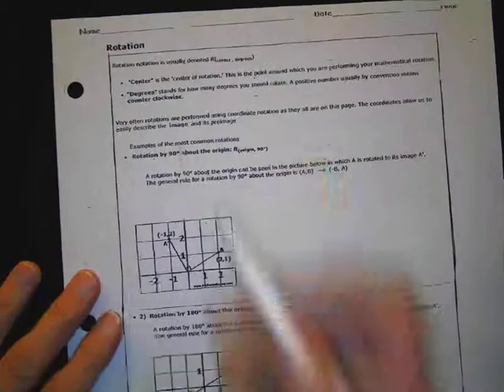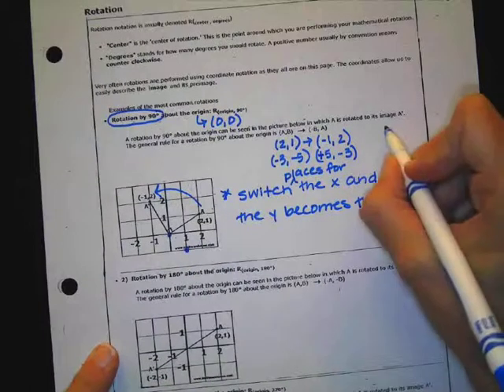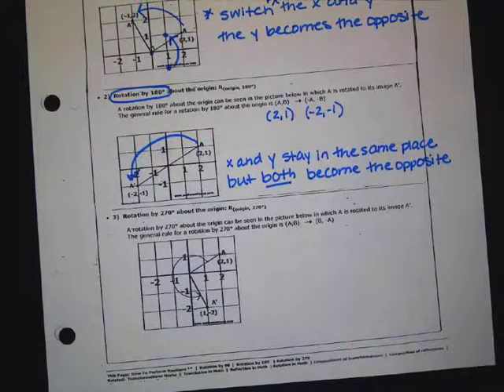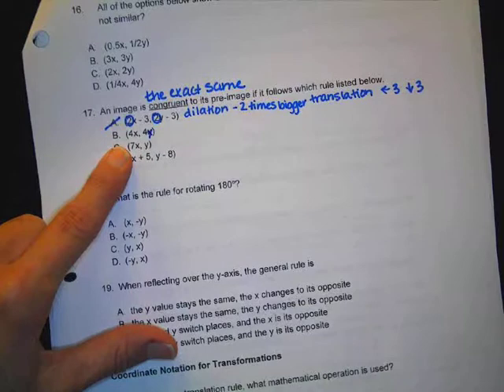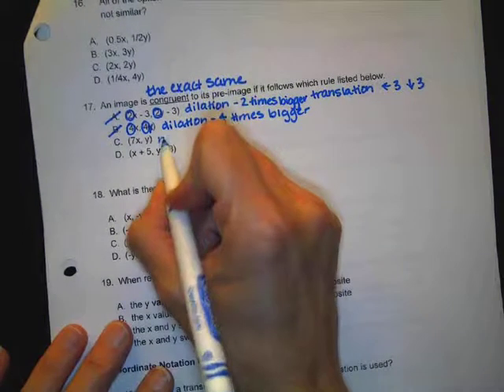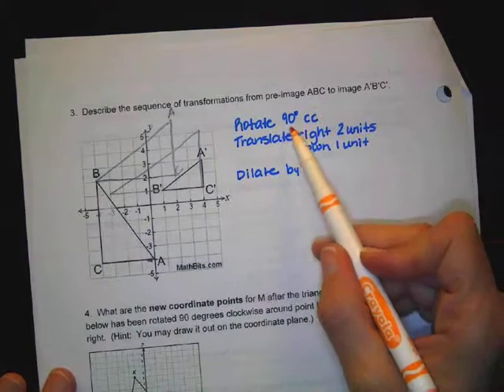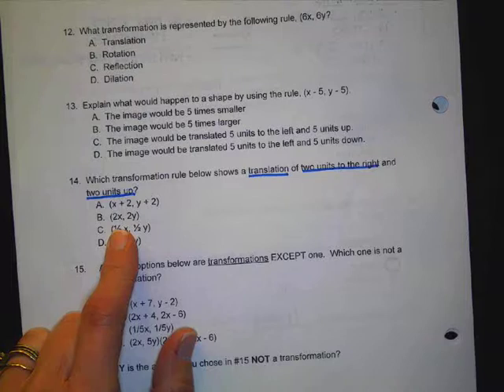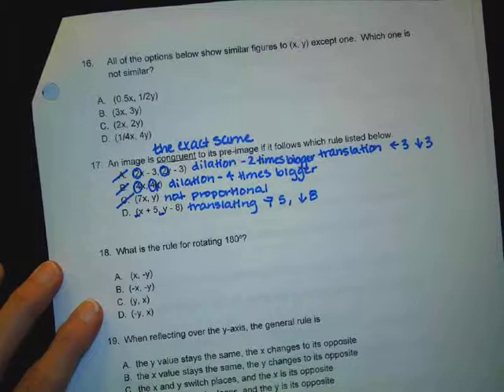Transformation Study Guide